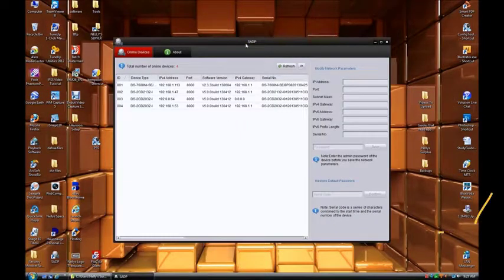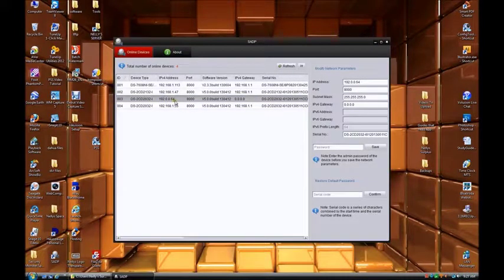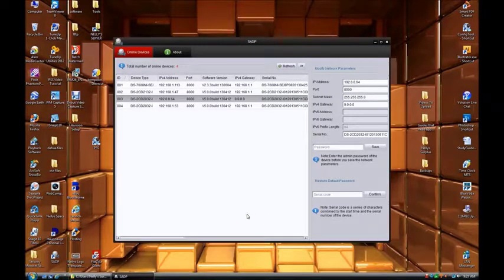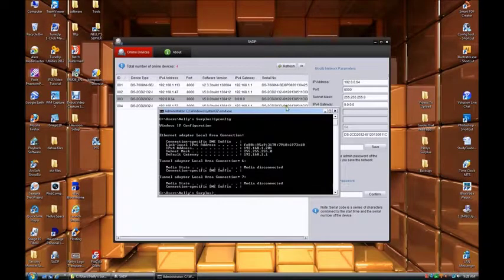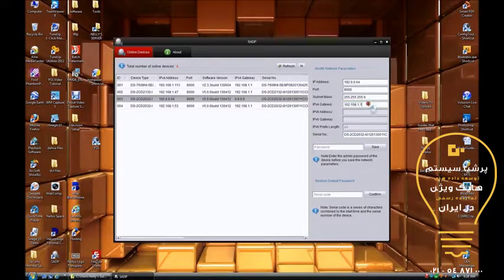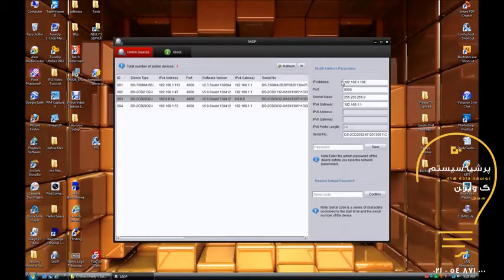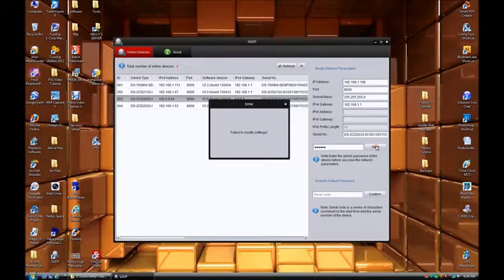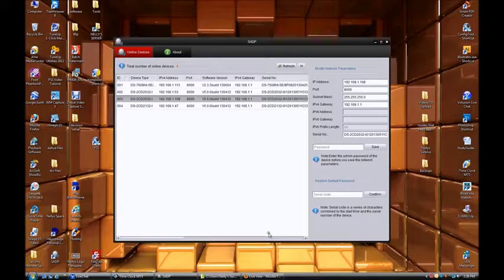Hikvision IP Camera Setup persiasystem